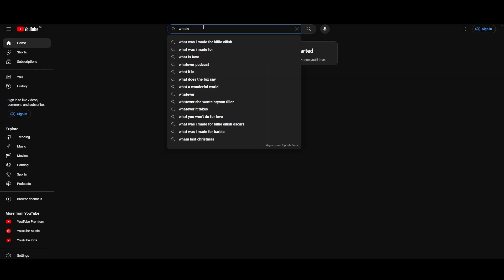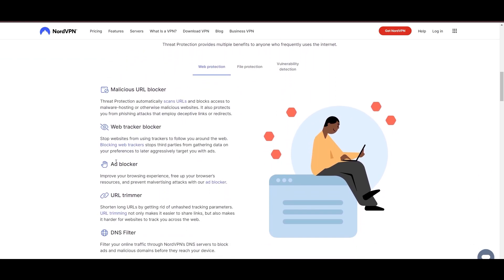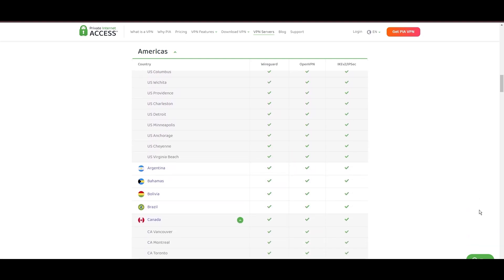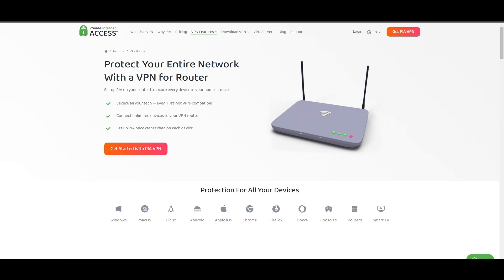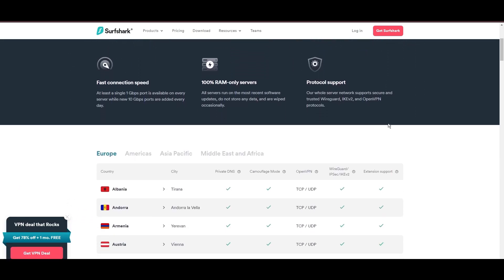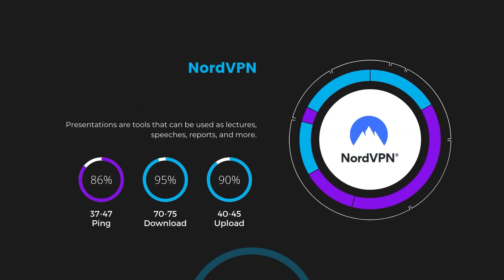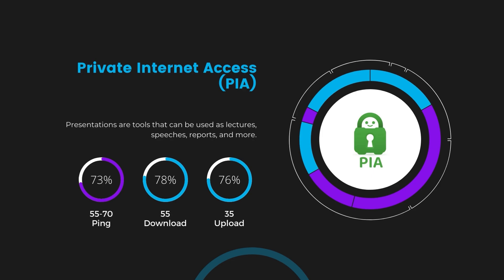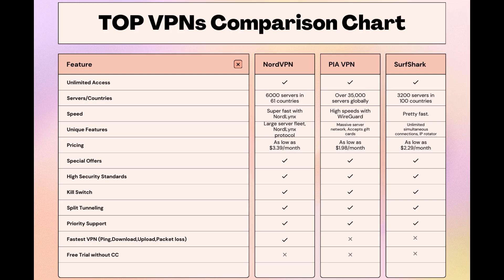Best VPNs for Wayfinder - Top Budget Picks for 2024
In this video, I cover the top VPNs for Wayfinder and how to choose the best option for yourself based on your own requirements.

👉NordVPN is the best choice for Wayfinder if you take into consideration all aspects of a VPN.

Finding the best VPN for Wayfinder is crucial for ensuring your privacy and security online while also saving you money.
In this comprehensive guide, we'll explore the top three VPNs tailored specifically for Wayfinder, offering unbeatable value and peace of mind.

Leading the pack is NordVPN, widely acclaimed as the best VPN for Wayfinder and for good reason.

Next up is Private Internet Access (PIA) VPN, another top contender for the title of best VPN for Wayfinder. PIA VPN boasts an extensive server network of over 35,000 servers worldwide, ensuring optimal performance and security.

Rounding out our list is Surfshark, a budget-friendly VPN solution perfect for Wayfinder.